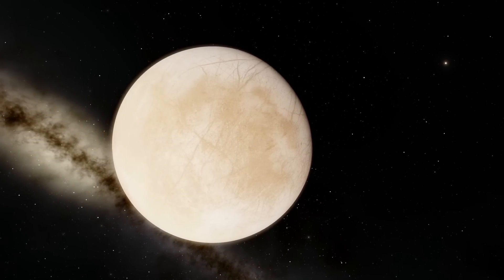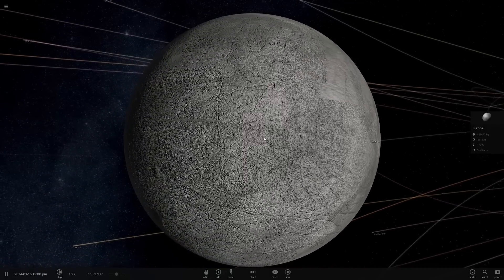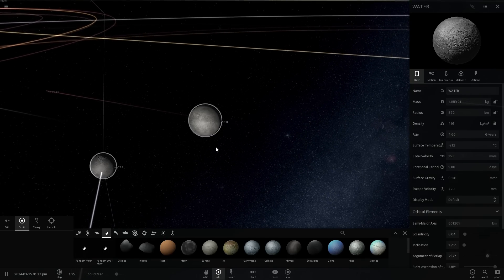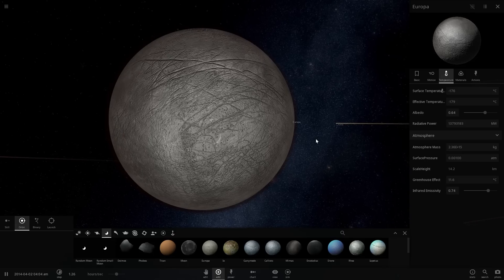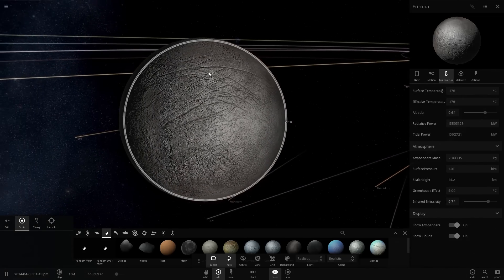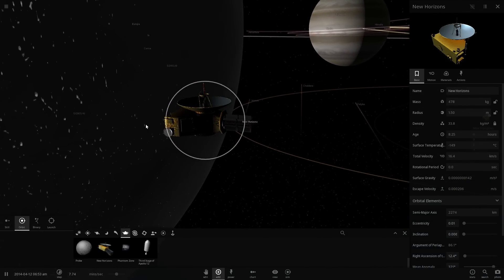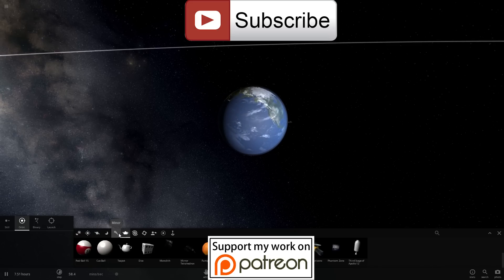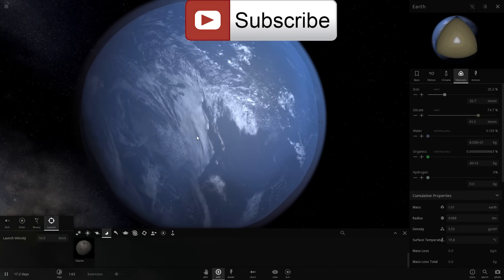EUROPA - Moon of Jupiter Facts and Details + 2016 Discovery - Universe Sandbox 2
In this video, we will talk about facts and details of Jupiter's moon Europa and the recent discovery of liquid ocean proof undernearth its surface.